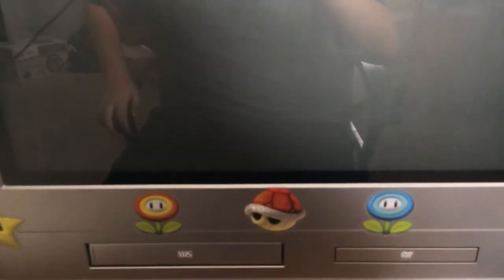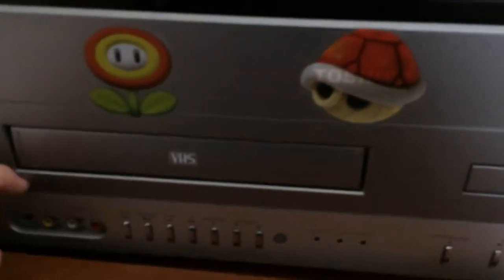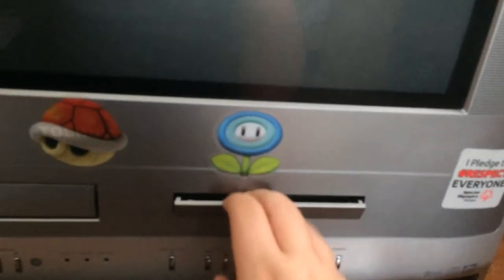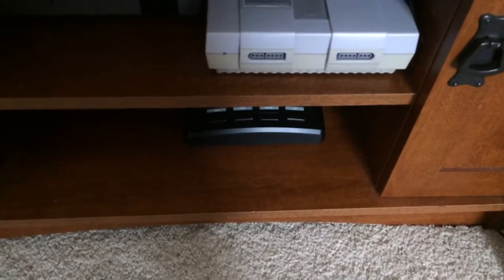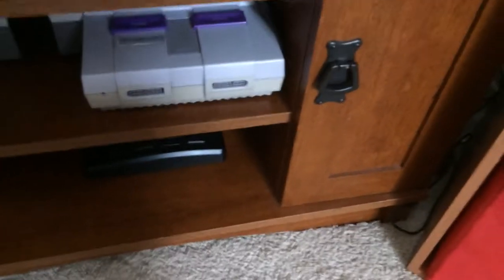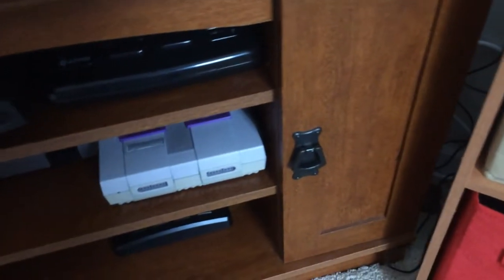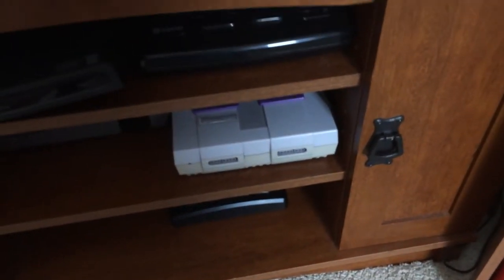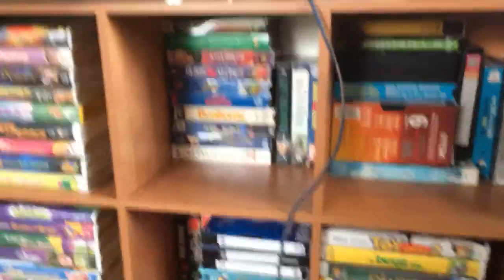MY CRT TV! VG Vlog